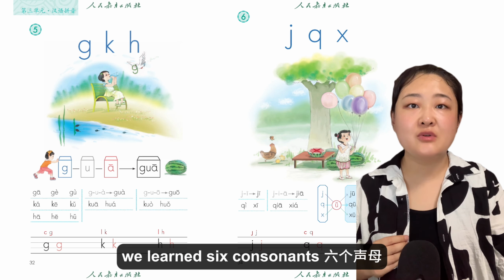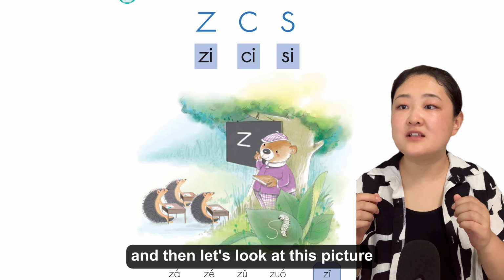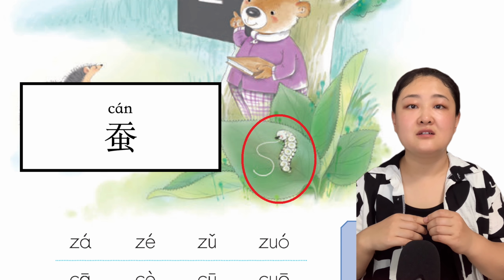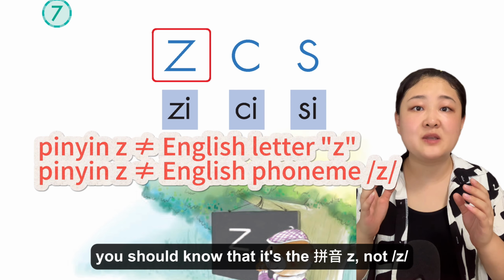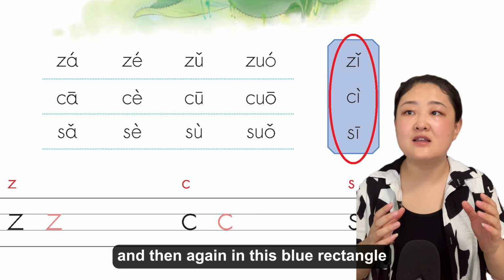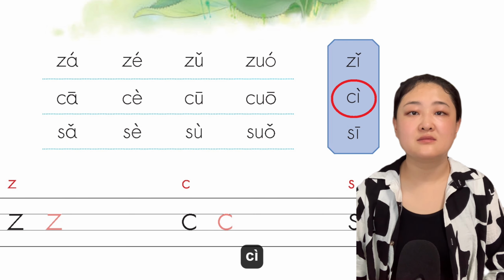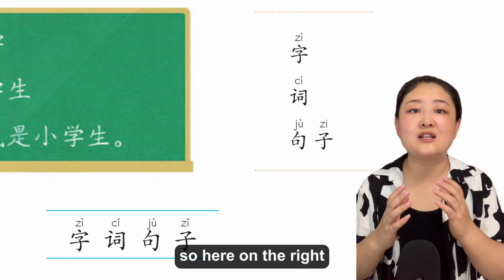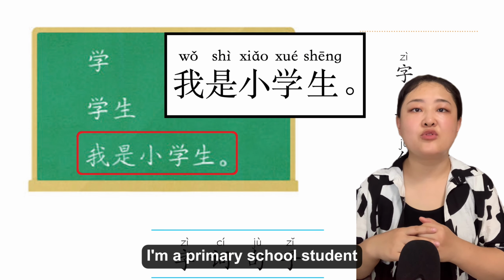Pinyin initials (声母 shengmu) z c s and whether they exist in English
The consonants in the Pinyin System of Mandarin are called 声母, or initials (because they are always the opening sound). This video introduces how the three initials z c s are taught in primary school Chinese book on the Chinese mainland. You will learn how particular phonemes are the same, similar with or differ from certain consonants in English, do spelling exercises with these initials and learn some characters and words that have these initials as the opening sound.